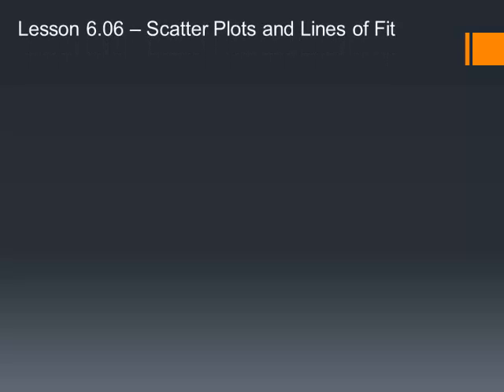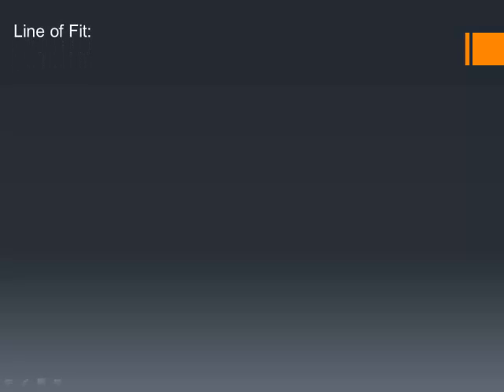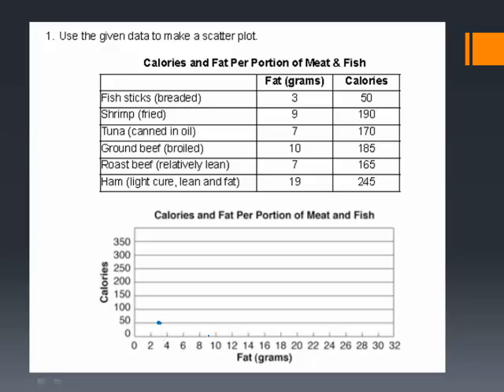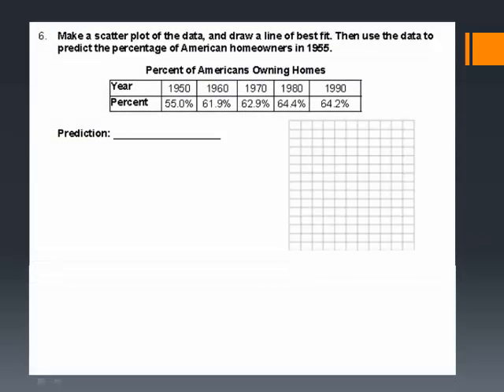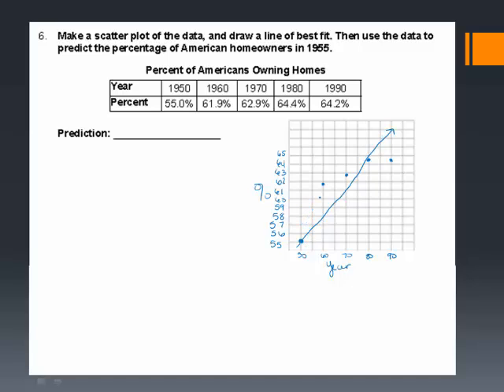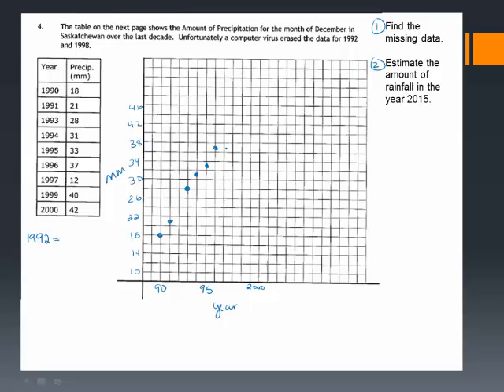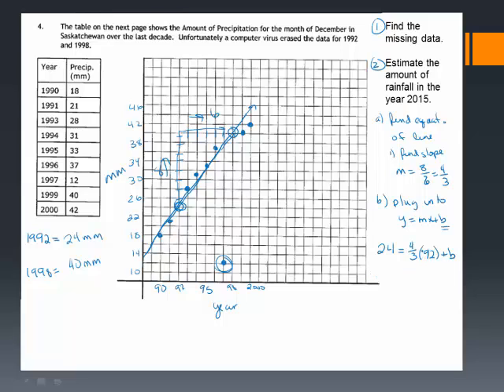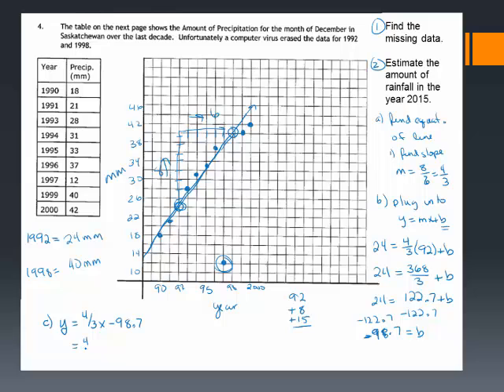Algebra 1 - Lesson 6.06 - Scatter Plots and Lines of Fit